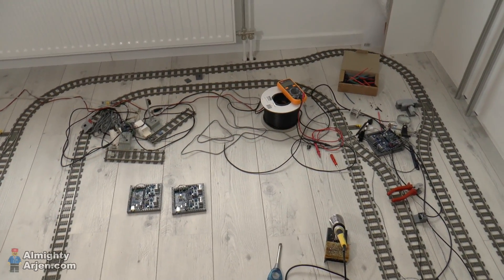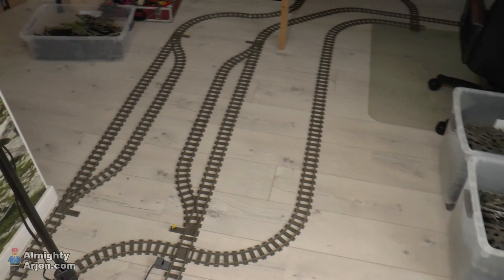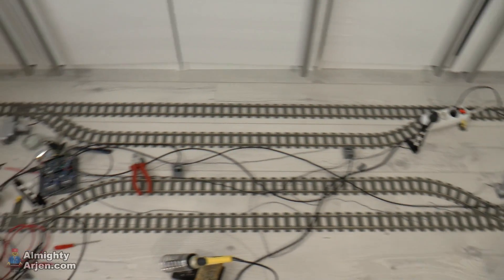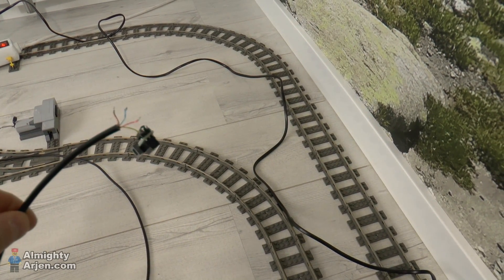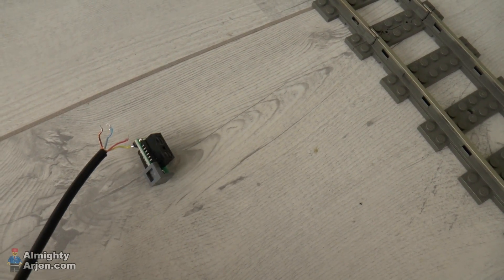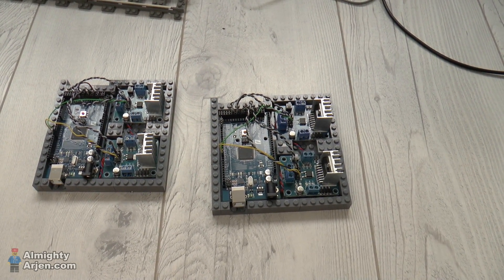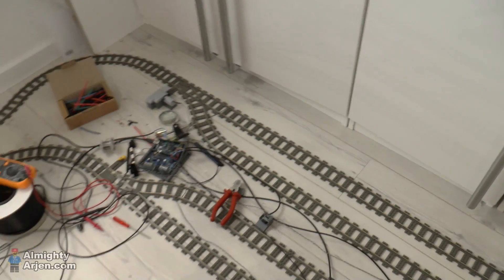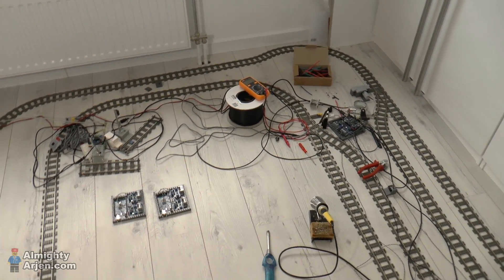Lego train automation with Arduino E02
This video is about the Work In Progress of my next project for automatic Lego train control. In a previous layout all sensors and switches were connected to one central Arduino controller. The downside of this system was that when a Lego train was selected to leave the Lego station, the system waited until another train passed by the station to make sure that there was enough distance between the trains. But by doing so, the system was waiting a lot and while waiting, the system didn't do anything else. And since a Lego train took 1m30s to complete a loop it could take a while before some action happened.

Next to that, the central system didn't measure the time between Lego trains. And since one Lego train goes faster that another Lego train, there were eventually some head to tail collisions.

To fix all these problems a friend of mine made a functional design of a new automation system. Every Lego station has its own Arduino controller. This controller is connected to the switch for the side track of the station and a sensor. The sensor is used for multiple things:
- measuring time between traisn
- measuring how long a station is empty
- measuring how long a station is occupied

All these variables are taken in account to make a passing Lego train stop or not. The proof of concept has two stations with its own Arduino controller with the software described above. And as you can see in the timelapse: it works pretty well!